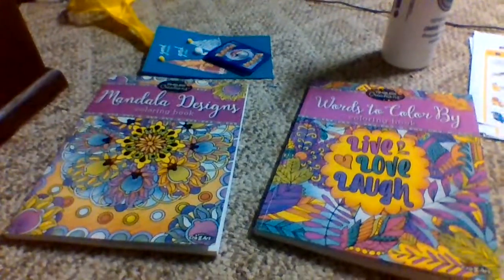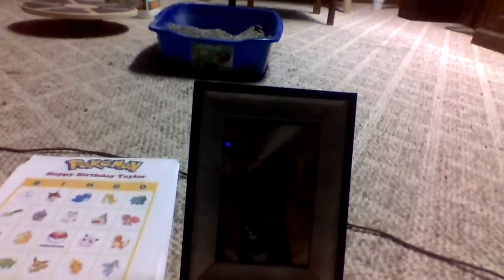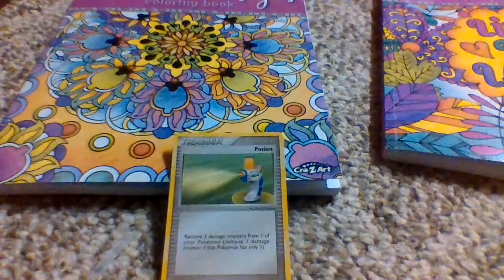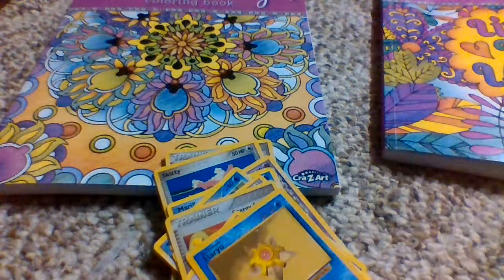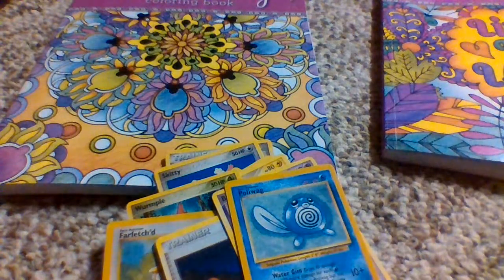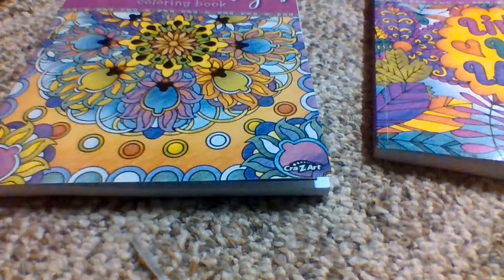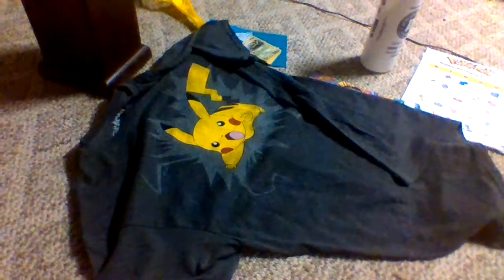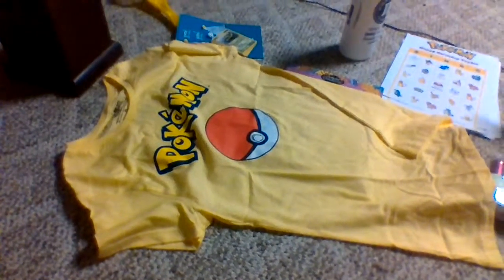My Birthday Presents Revealed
In this quick video I show you all the presents I got for my 19th birthday! Hope you like it.